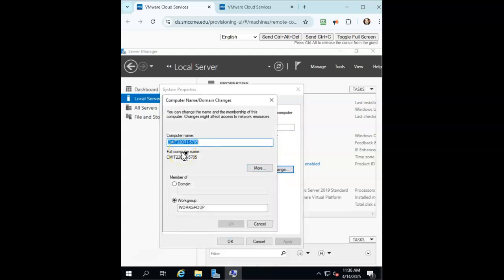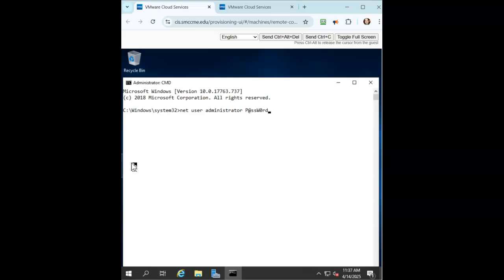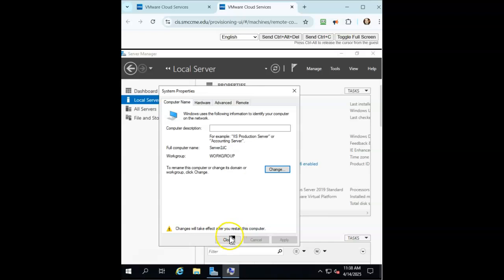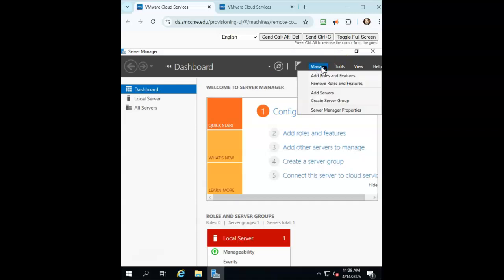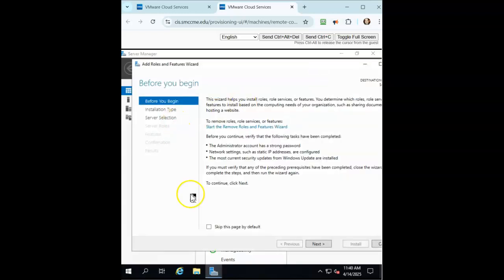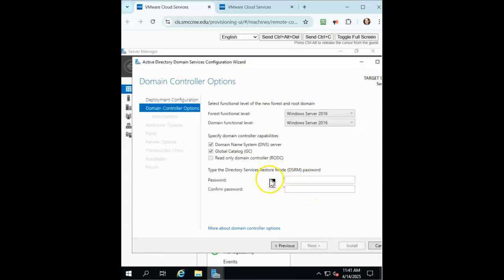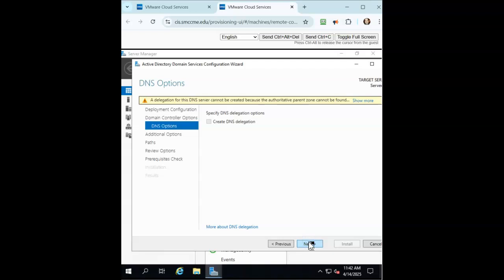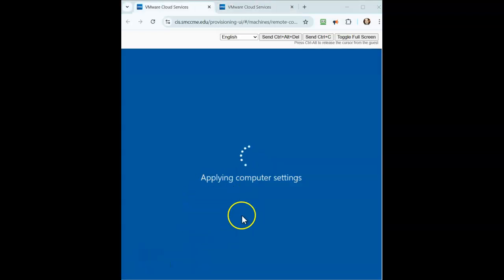Adding AD and DNS to a Windows Server Part 1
In Part 1 I will be showing you how to add Active Directory and Domain Naming Services to a windows server.